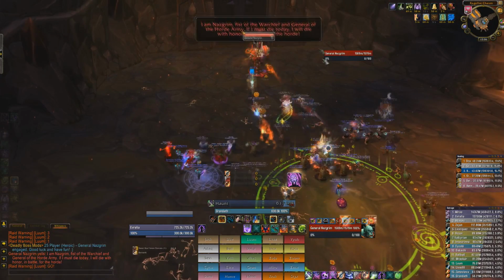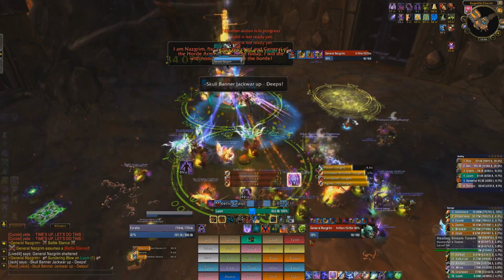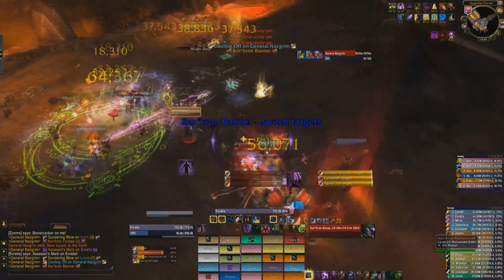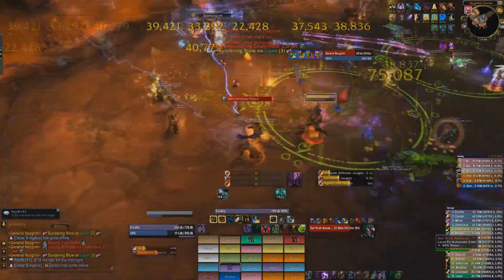General Nazgrim Heroic Guide - Siege of Orgrimmar - Warcraft Academy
Siege of Orgrimmar Heroic Mode Guide to General Nazgrim. Patch 5.4. This is suitable for both 10 and 25 man. View the written counterpart to this guide